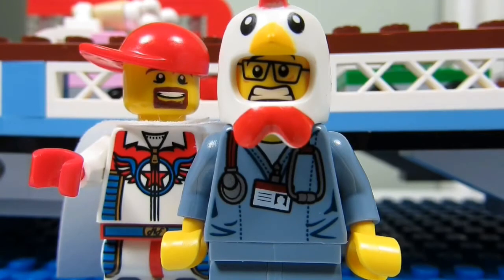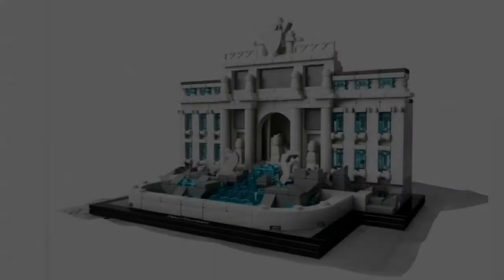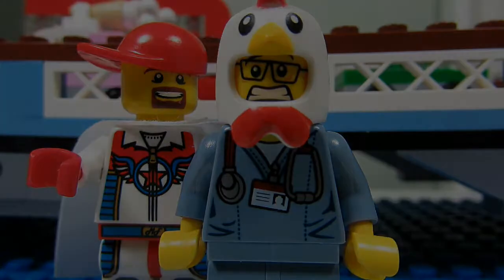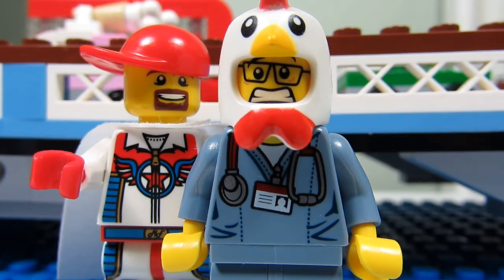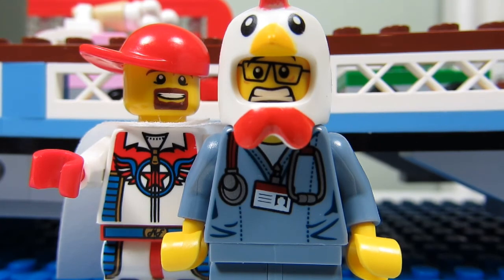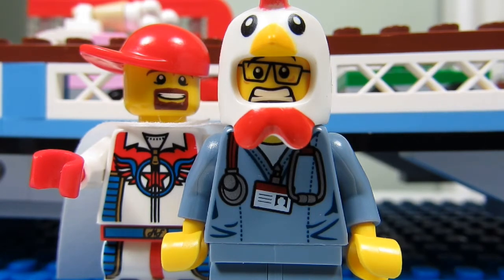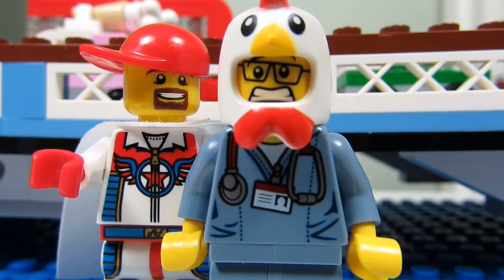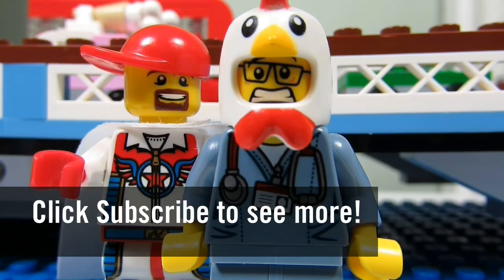What? What? WHAT! #157 - Top Sets on Wanted List?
Mardigrasman23:  What are the top 5 sets on your wanted list?